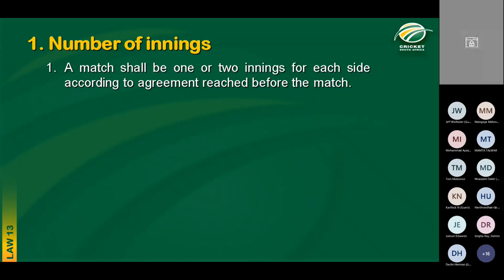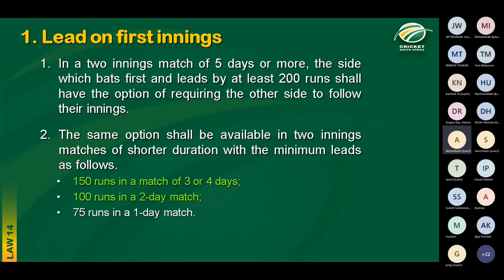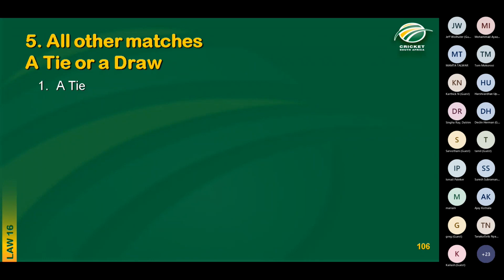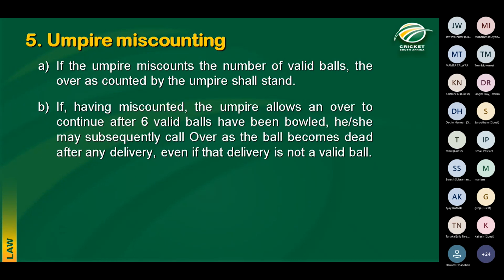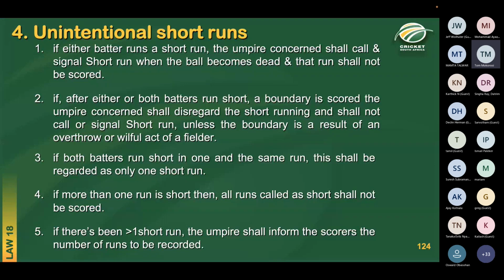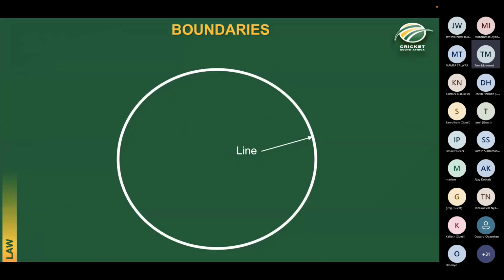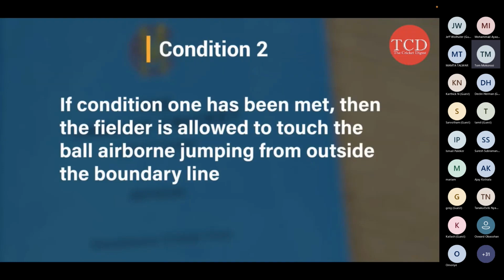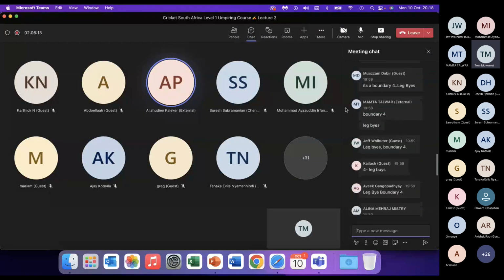Cricket South Africa Level 1 Umpiring Course 🏏 Lecture 3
Laws 13-19 and umpiring career discussion with Allahudien Palekar